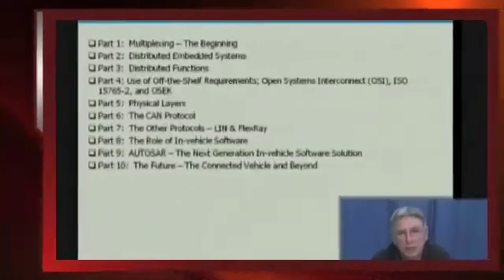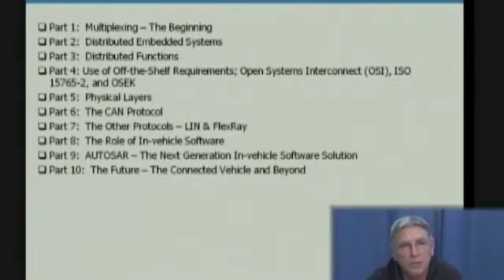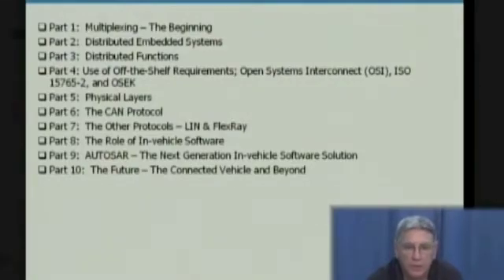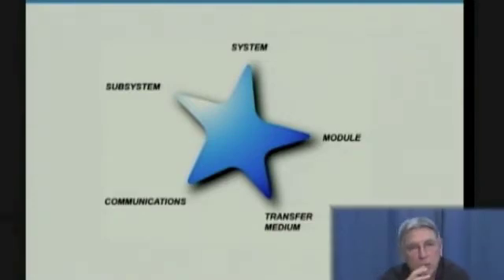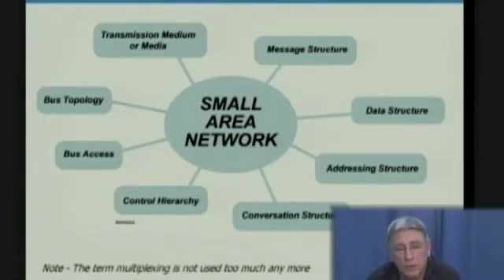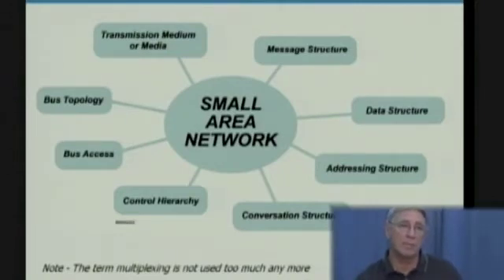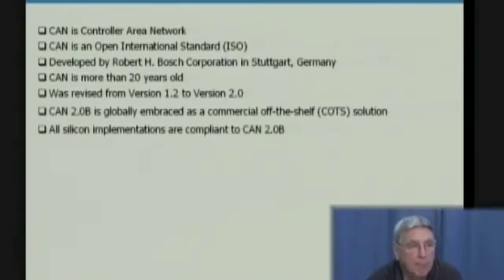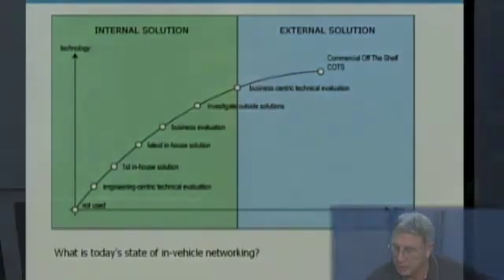In Vehicle Networking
From the IEEE Vehicular Technology Society Professional Development Series entitled "In Vehicle Network" with your instructor Bruce Emanus.  The complete six hour instructional DVD is available for free to members of the IEEE Vehicular Technology Society.